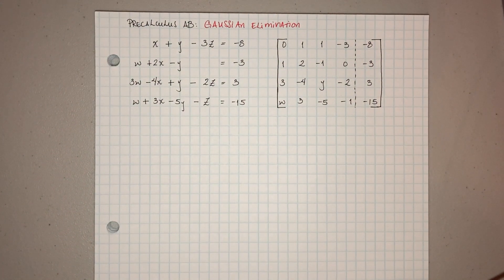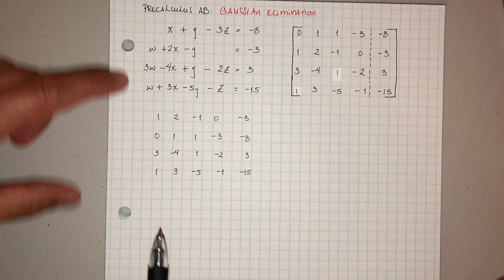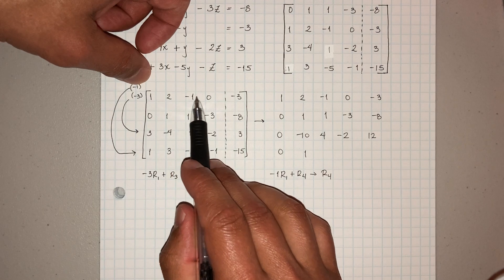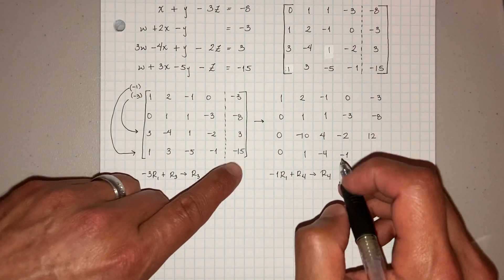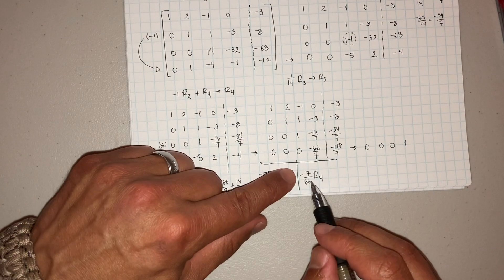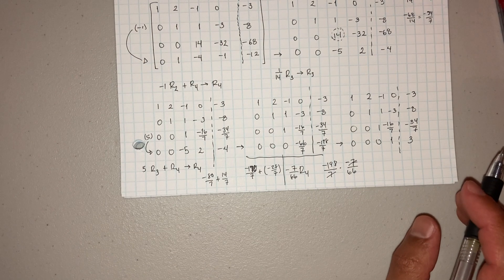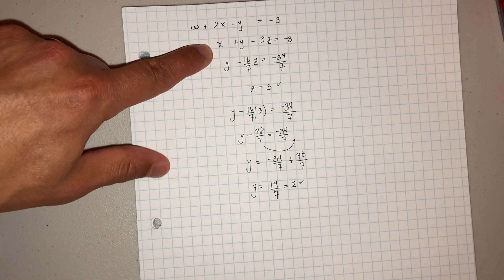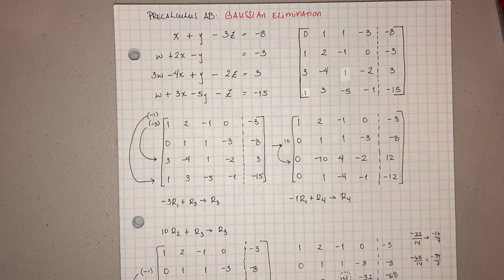Precalculus AB: Gaussian Elimination with Back Substitution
In this video we tackle a tedious and long system of elimination using Gaussian elimination and show you the key when you’re working with these problems.